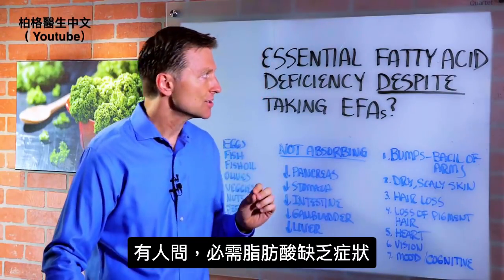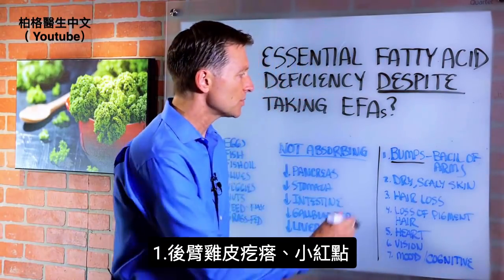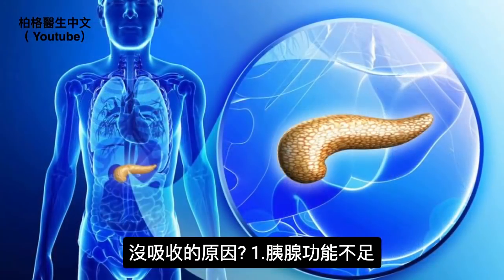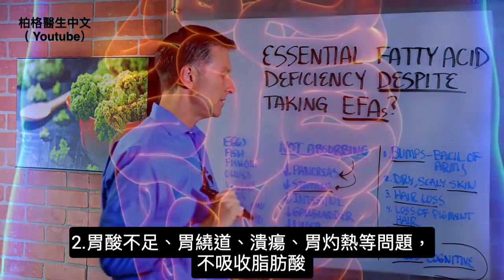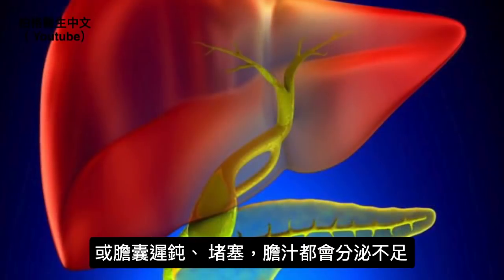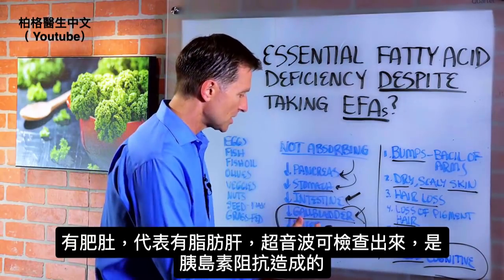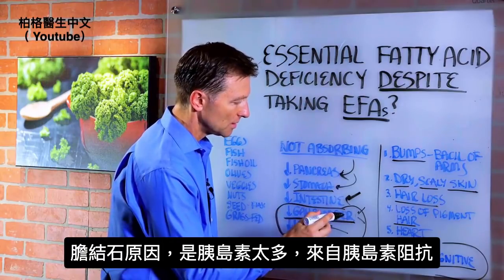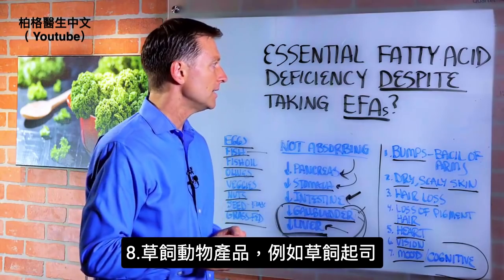必需脂肪酸不足8症狀?鱗屑皮膚,掉髮,灰髮,心臟,視力等.相關胰臟,肝硬化,膽囊,柏格醫生Dr berg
是什麼導致必需脂肪酸缺乏症,以及如何導正, 哪些食物含有豐富必需脂肪酸?
時間標記：
0:00導致必需脂肪酸缺乏原因，如何修正
0:25這些是脂肪酸缺乏的症狀
1:13不吸收必需脂肪酸的原因
3:52必需脂肪酸的良好食物來源

有人想知道：有必需脂肪酸缺乏症的症狀，儘管他們服用了必需脂肪酸（EFA），主要是歐米茄3和歐米茄6。
必需脂肪酸缺乏症狀：
1. 手臂背面有小小紅色紅斑，類似雞皮疙瘩
2. 乾燥、鱗片狀的皮膚
3. 掉髮
4. 頭髮退色， 灰髮
5. 心臟問題
6. 視力問題
7. 情緒問題
8. 認知功能問題

已補充了必需脂肪酸，身體症狀沒改善， 表示沒吸收這些脂肪酸。
以下是可能的原因：
1. 胰腺功能不全
2. 胃酸不足
3. 腸道問題：腸躁症或克隆氏症(腸炎,Crohn's)等
4. 膽囊問題， 移除膽囊或膽囊堵塞
5. 肝臟問題，例如脂肪肝、肝炎(hepatitis)或肝硬化

膽囊、肝臟問題導致無法吸收必需脂肪酸，是最常見原因。如果您的腹部肥胖，則可能是脂肪肝。超聲波可以確認。這是由於胰島素阻抗所致，胰島素阻抗本身是由酒精和精製糖等食物引起的，或頻繁進食。同樣，如果您患有脂肪肝，那麼膽囊就會阻塞。

這些是必需脂肪酸的良好來源：
1. 雞蛋
2. 魚
3. 魚油
4. 橄欖和橄欖油
5. 蔬菜
6. 堅果
7. 種子
8. 草飼動物產品，例如肉和奶酪

我希望這能回答必需脂肪酸缺乏症的問題！

艾瑞克柏格(Dr Eric Berg)醫生介紹：
56歲，脊椎醫生， 他是弗吉尼亞州、加利福尼亞州和路易斯安那州的3州脊椎科醫生，￼執照一直維持有效。他是全球知名的健康生酮飲食和斷食專家，也是《新體型指南》和KB Publishing出版書作者。